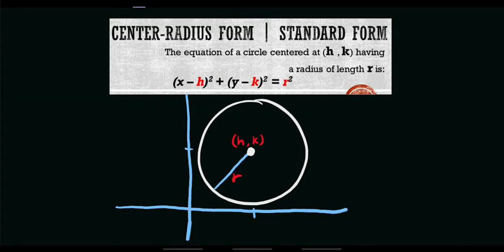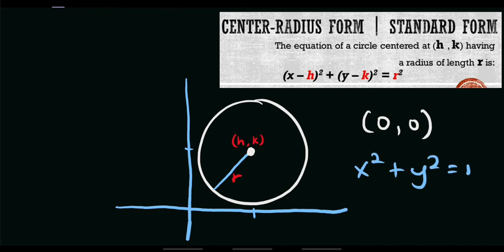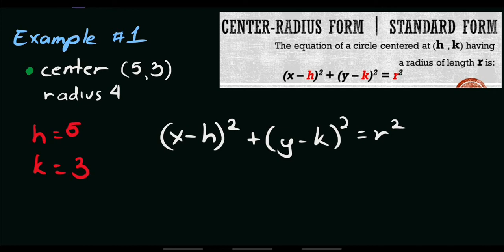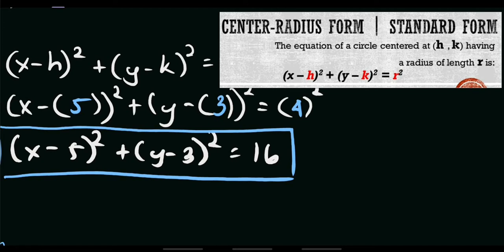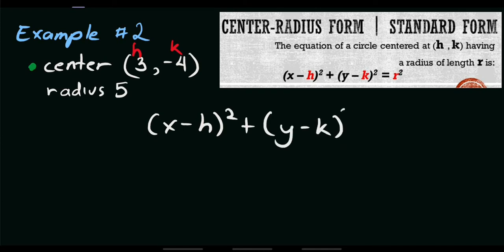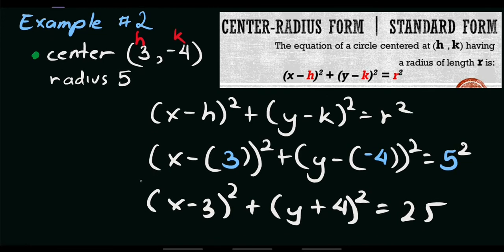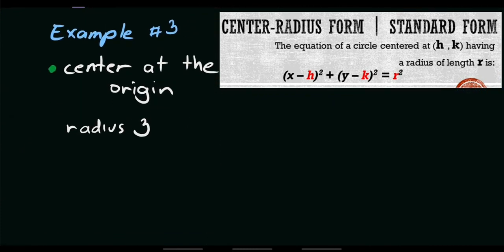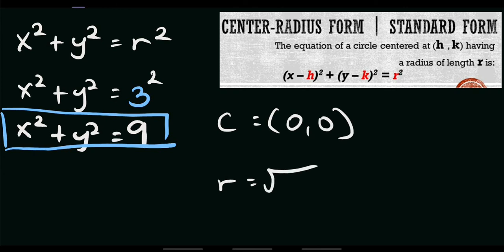Equation of a Circle (Given the CENTER and the RADIUS - Part 1 of 2) | MATHEMATICS 10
This video is about the concept of EQUATION OF A CIRCLE (given its CENTER and RADIUS). Enjoy learning!

God bless!

Grade 10 - Mathematics 10 (topics/lessons) MELCS Based